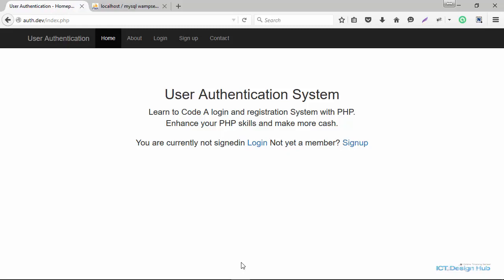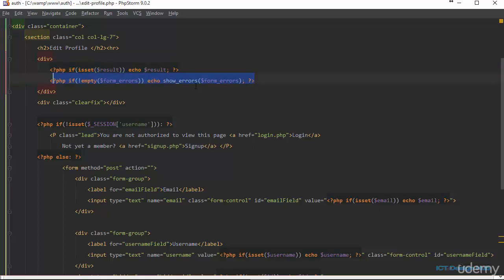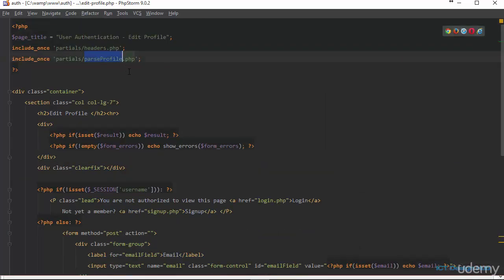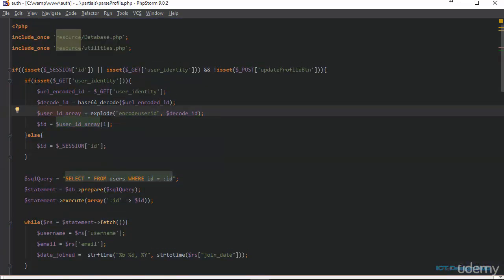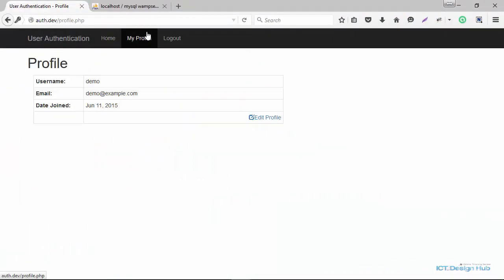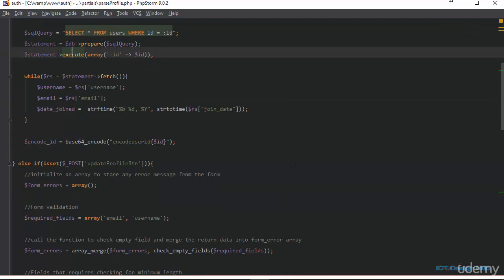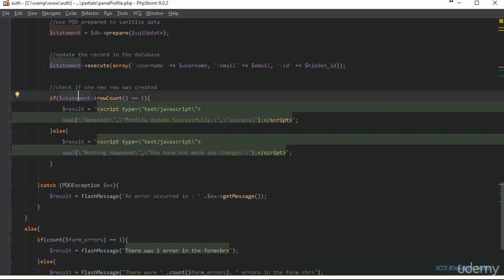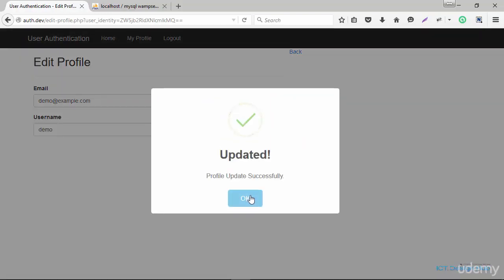Allow registered users update their profile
Students will learn how to allow registered users to update their record in the database using HTML form